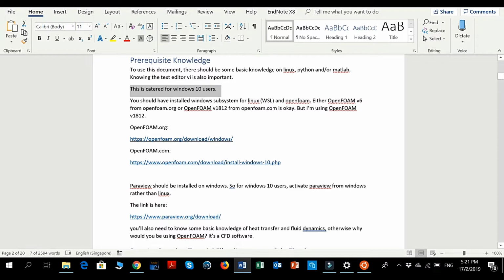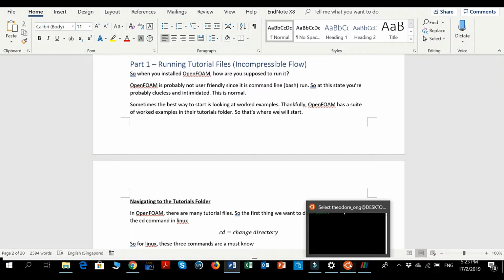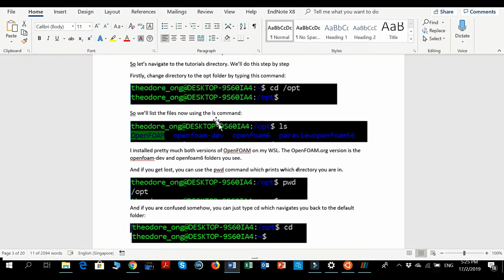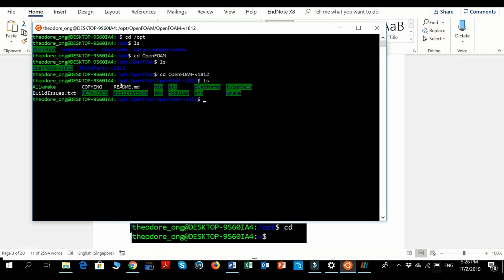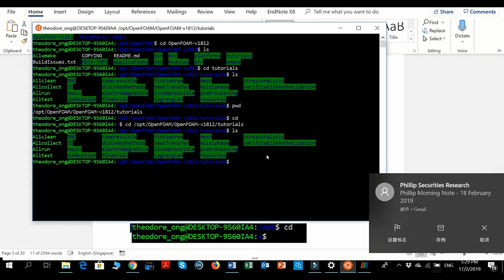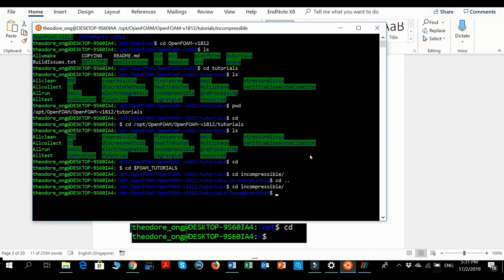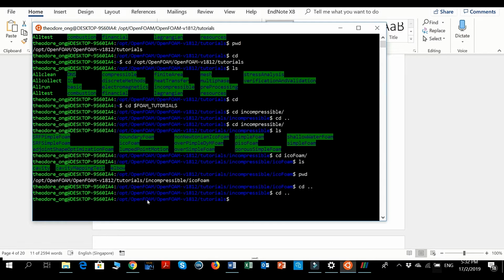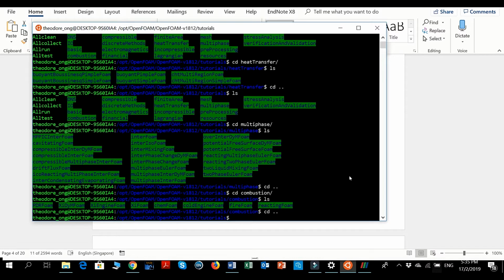OpenFOAM for Beginners win10 1 navigating to the tutorials folder